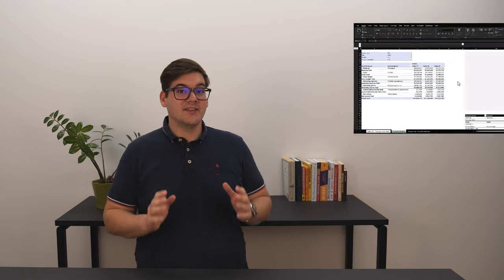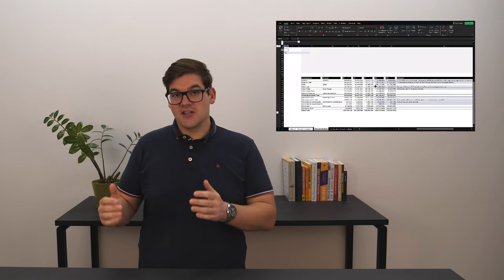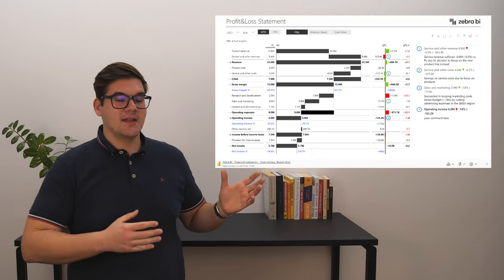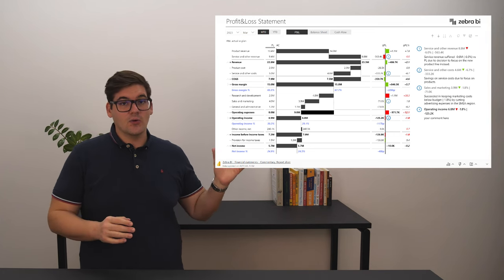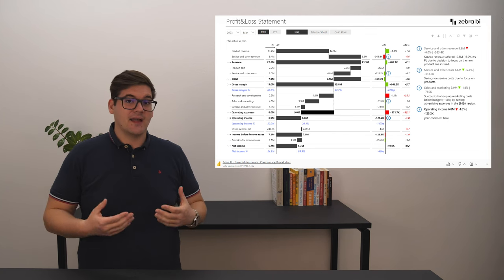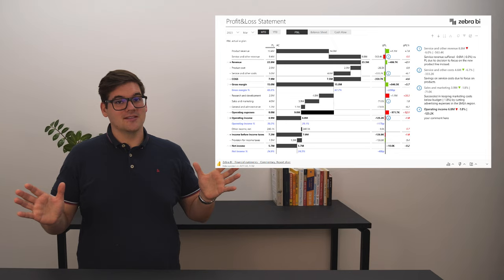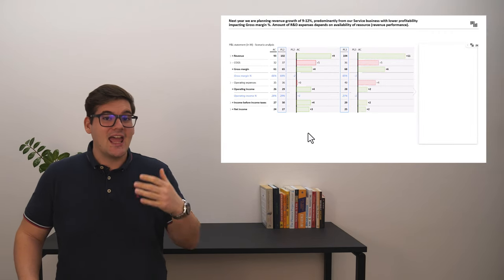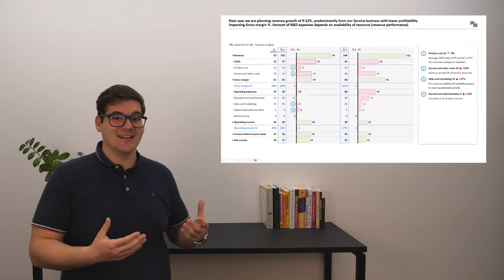Scenario analysis with INTERACTIVE hierarchical tables in PowerPoint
Elevate your PowerPoint game with Zebra BI's groundbreaking feature – Hierarchical tables directly within your slides!

Explore the coolness of Zebra BI's IBCS-designed hierarchical tables, offering a standardized, visually stunning view of financial data. Witness the industry-leading power of these tables, enabling interactive, on-the-fly changes during presentations.

Say goodbye to mundane slides – with Zebra BI, your financial data tells a compelling, dynamic story that captivates your audience.

In this video we will learn about:
1) About Zebra BI tables
2) About the new hierarchical tables in PowerPoint
3) How to create insightful storytelling data driven presentations

⏱️ TIMESTAMPS ⏱️
00:00 Intro and data
00:18 Data sources
01:07 Zebra BI tables
02:49 Scenario analysis
03:28 Presenting Scenario analysis
05:37 Adding context during presentations
07:12 Outro

🦓 ABOUT ZBI 🦓
With Zebra BI, you can enhance your reports & dashboards in Excel, PowerPoint, and Power BI with professional interactive visualizations that show immediate insights. And the best part? You don't need advanced BI skills to get started.

👉👉👉 Make actionable reports with Zebra BI for Power BI for free today and see just how simple it is to create visualizations that get results